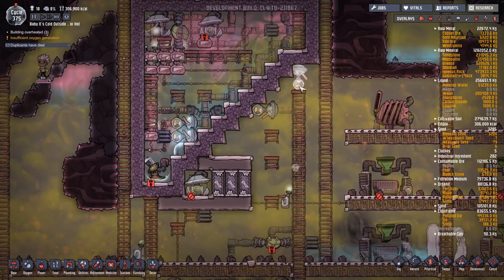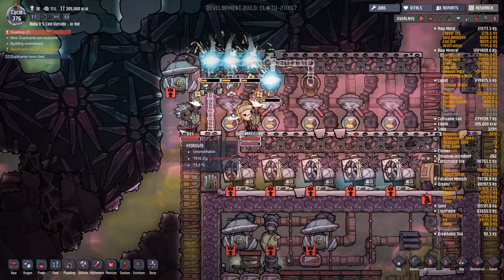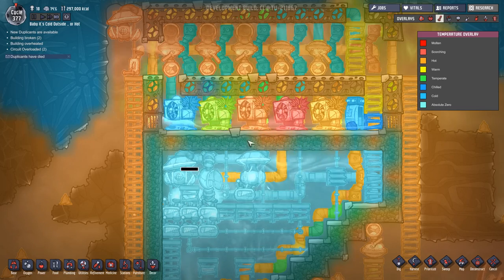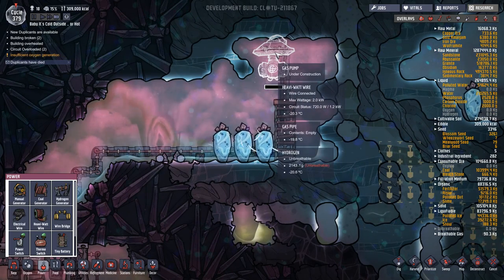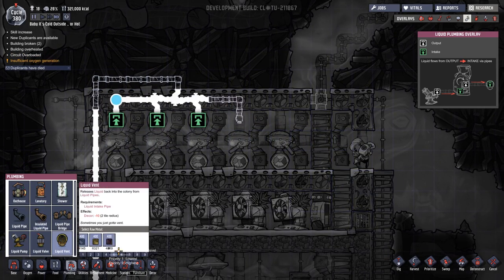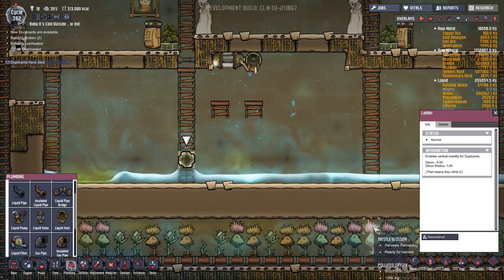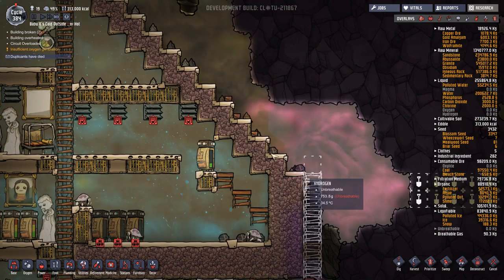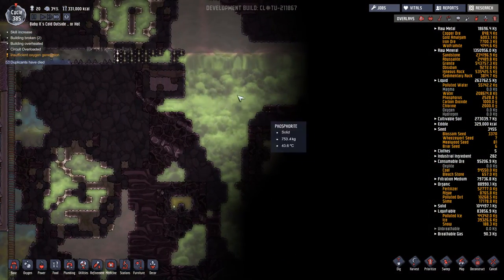Oxygen Not Included (ONI) THERMAL UPGRADE Part 20 ► DAY 375 - FINE TUNING!◀ Gameplay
Oxygen Not Included (ONI) Thermal Upgrade Gameplay/Let's Play
The quest for Liquid Oxygen!!
A new content update from this Rimworld-like new base building game by Don't Starve developers - Klei Entertainment

This preview copy was provided free by Klei Entertainment.

CPU: Intel i7-4790k @4.4 GHz
RAM: 16GB
GPU: MSI NVIDIA GeForce GTX 1080 GAMING X 8GB GDDR5X

End Titles Music:
Tobu - Candyland